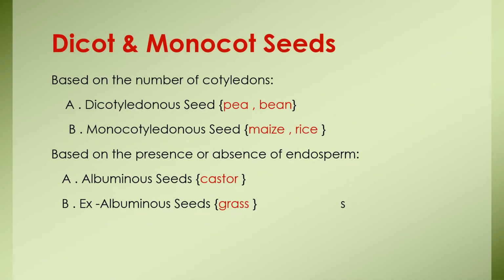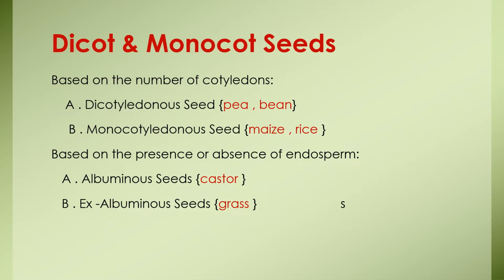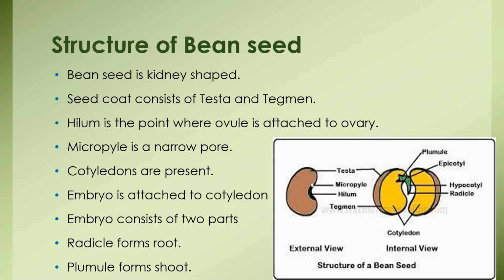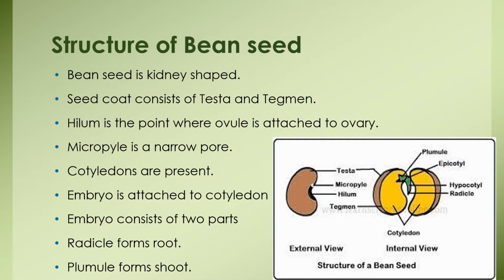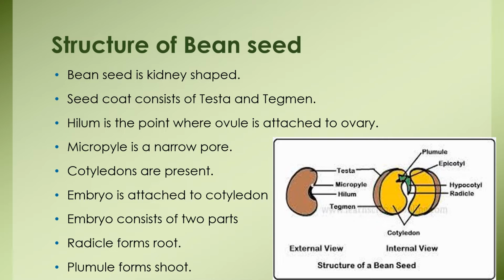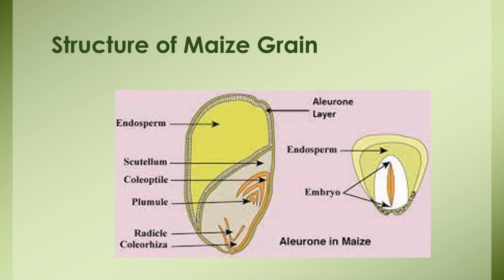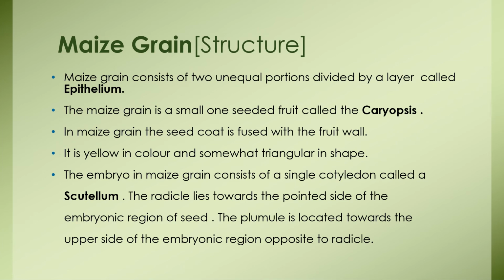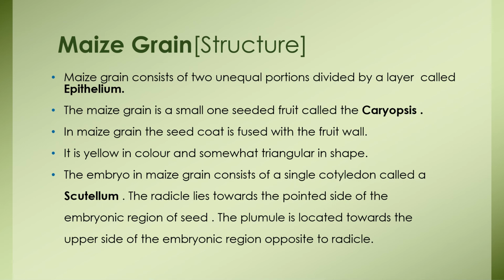Simplified Biology Learning With Priya Mam about seed part 2.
These videos will help class 9 and 10 students in better understanding of biology concepts along with handmade diagrams for students comfort in less duration.
Along with a additional feature of doubt session.
Hope you all like the videos.